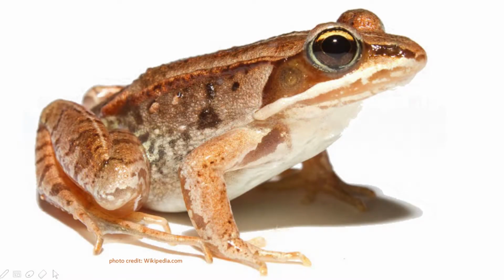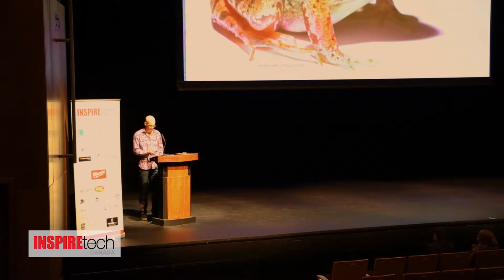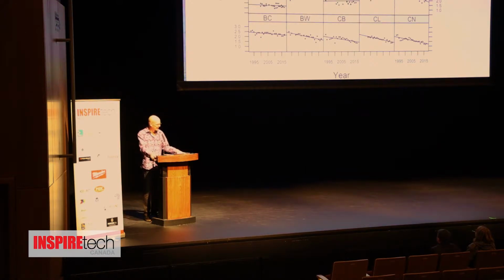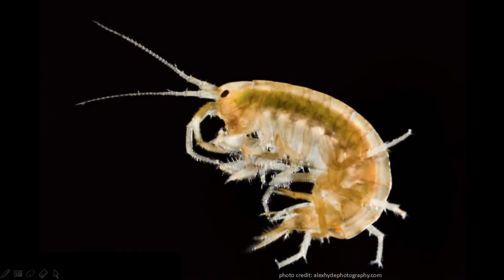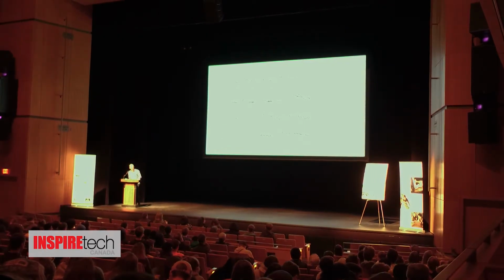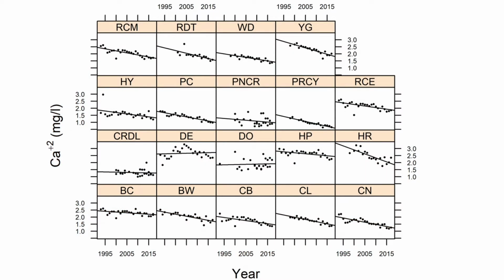Chris Jones Inspiretech Canada